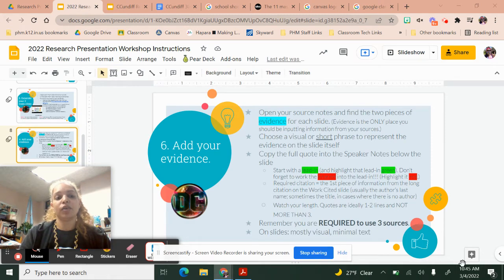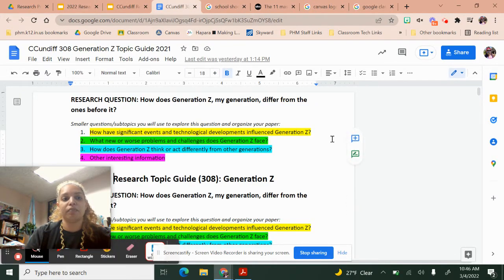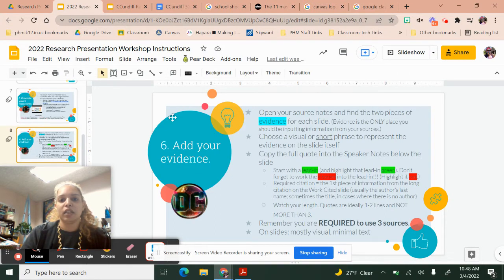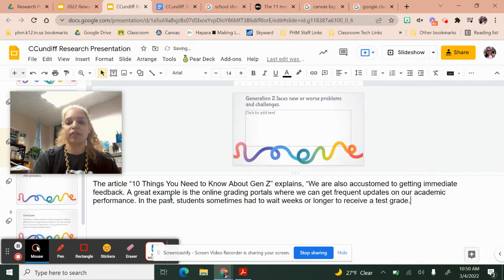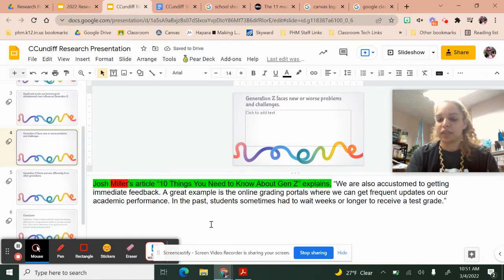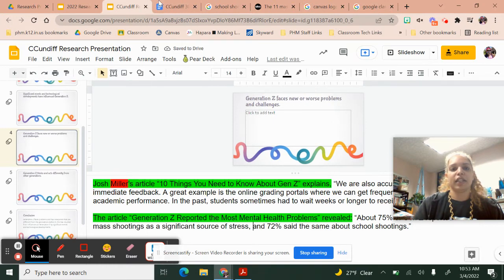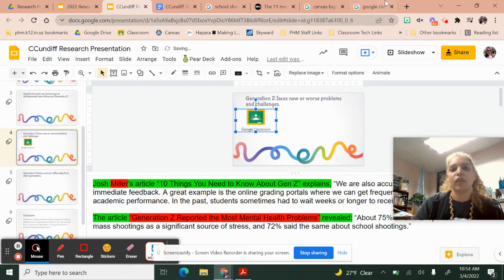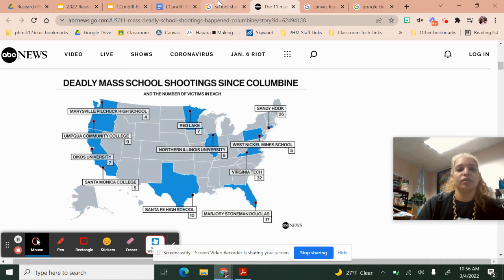Research Presentation - Step 6: Add Evidence